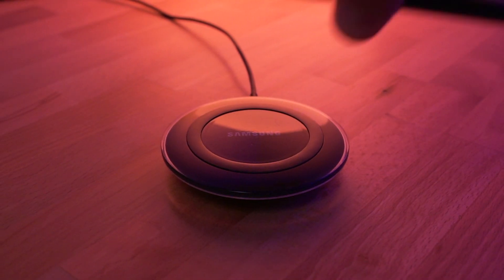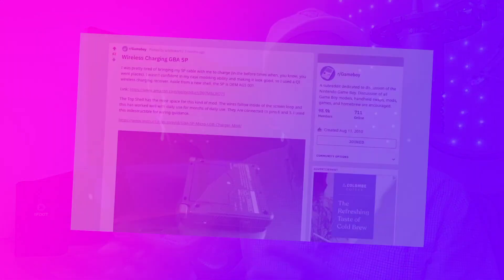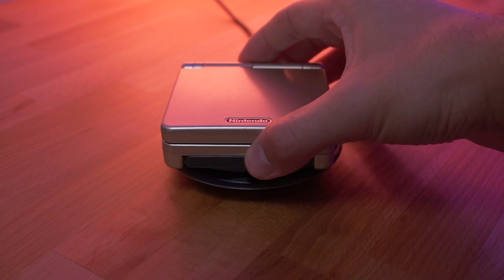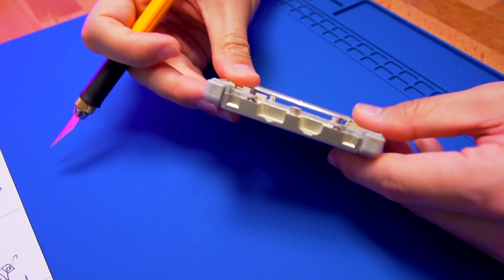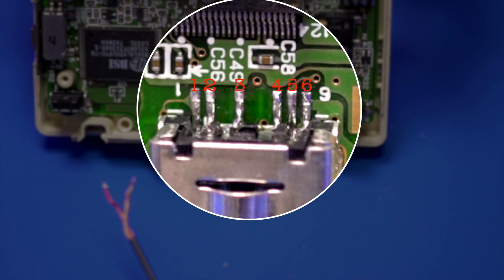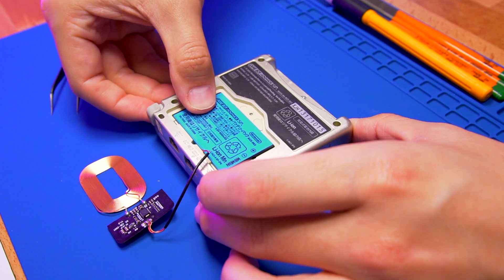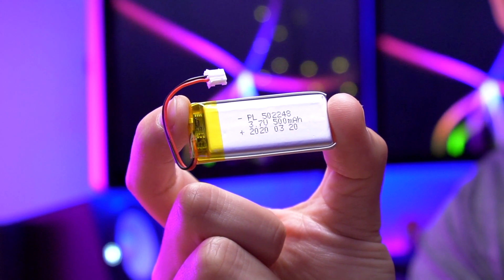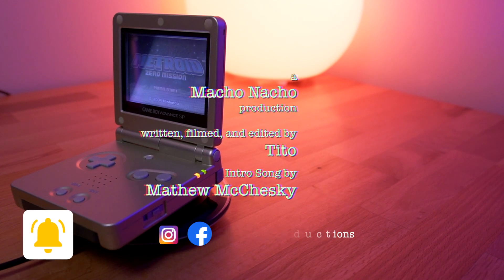PART 1: ADD WIRELESS CHARGING TO ANY GAMEBOY ADVANCE SP! | GBA SP Mod Tutorial v1.0 | Retro Renew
In today’s episode of Retro Renew, I’m going to show you how to add wireless charging to any Gameboy Advance SP!  I am really excited to show you this mod and just how easy it is to do!  The wireless charger receiver module uses the Qi standard which is compatible with most wireless chargers and is the same standard that many smartphones use, such as the Apple iPhone and Samsung Galaxy.  So if you already have one of these wireless chargers at home, it’ll make charging you Game Boy Advance very convenient.

This is my first iteration (v1.0) of this mod and I plan to continually improve it!  I hope you enjoy the video!

So here's what you will find in this video:
► 0:00 Intro
► 1:09  Wireless Charging Mod Introduction and Parts Needed
► 2:40 GBA SP Wireless Charging Mod Tutorial
► 6:10 Overview of Results
► 6:57 Conclusion

-Wireless Charger Receiver Module